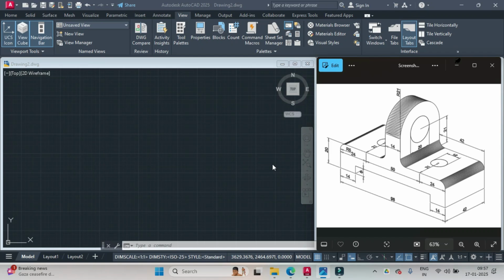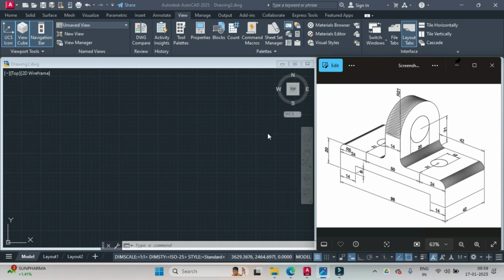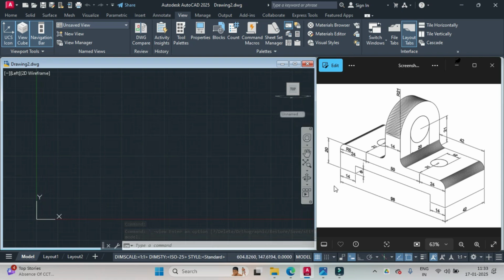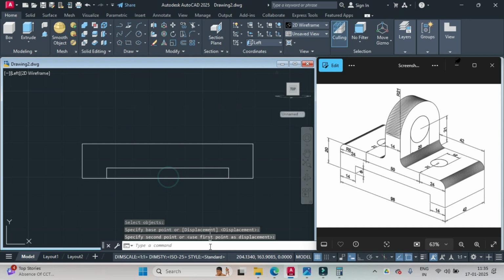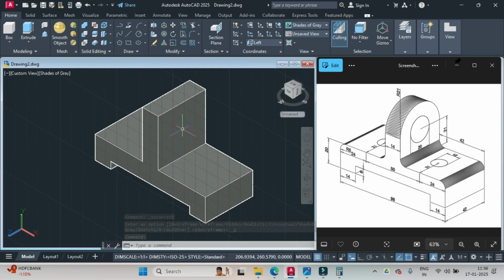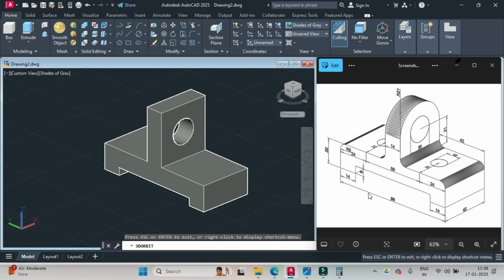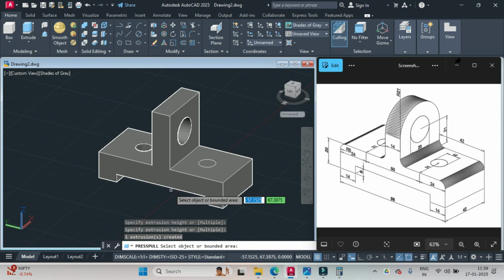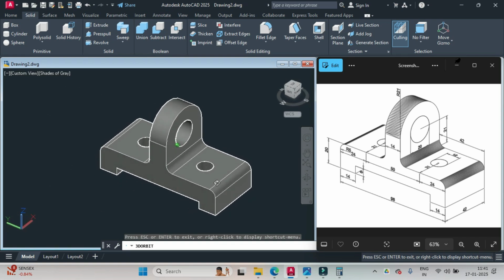16. AutoCAD 3D Modelling Exercise #16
16. AutoCAD 3D Modelling Exercise #16
Link to download the reference file